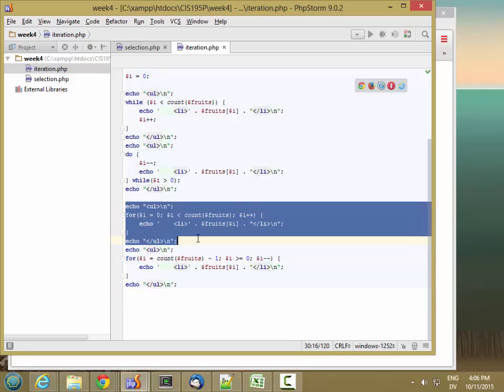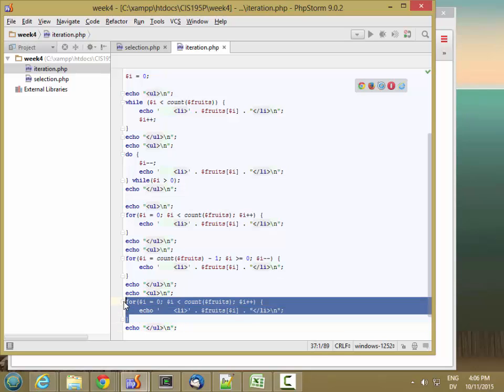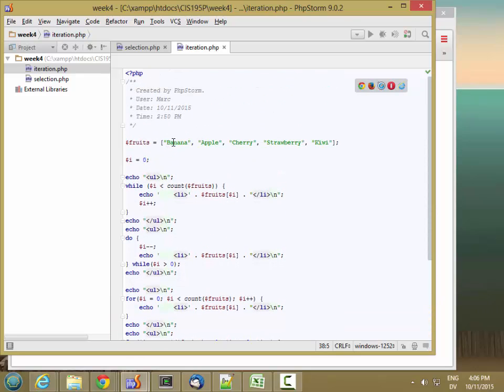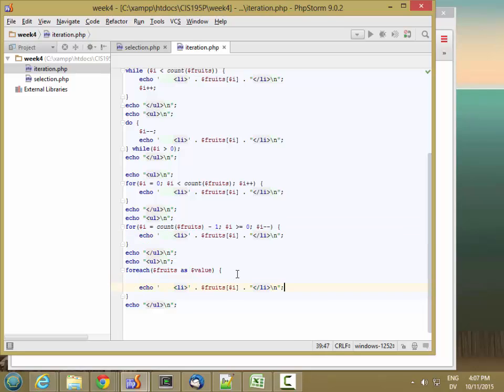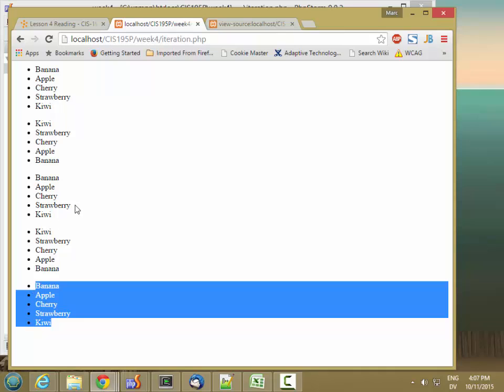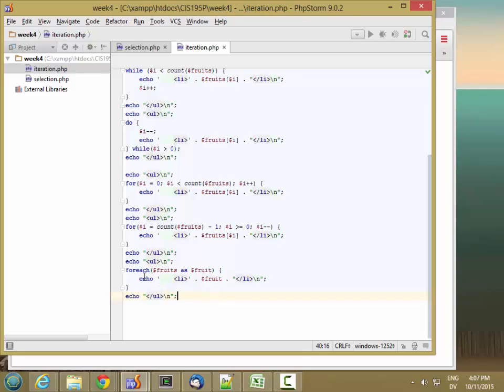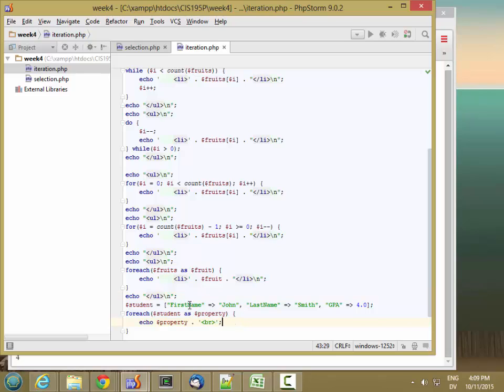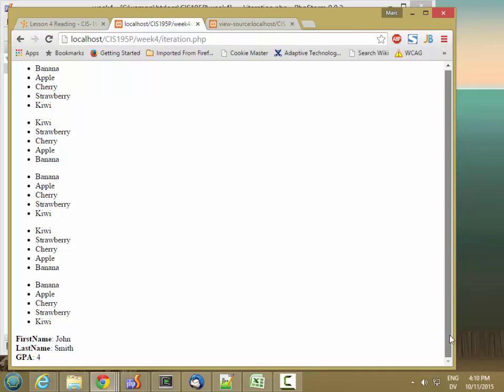195P Foreach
CIS 195P Foreach - the foreach loop in PHP.